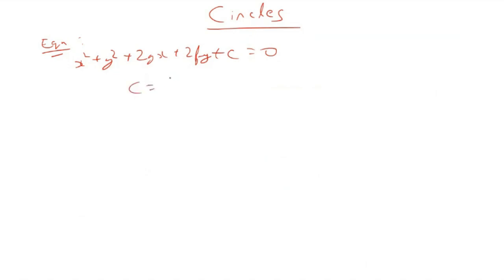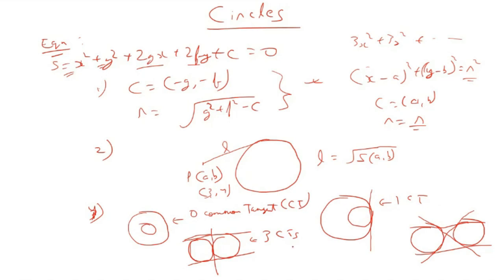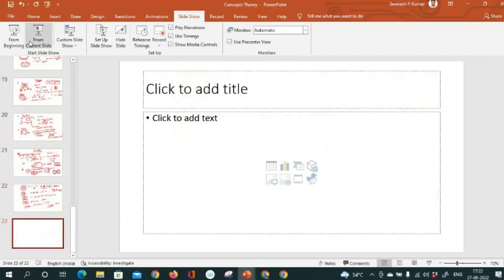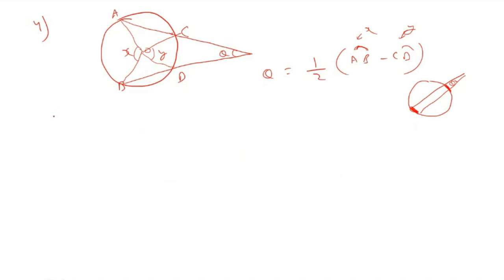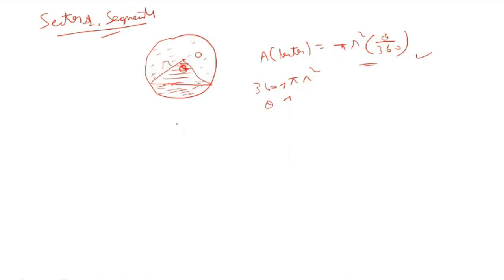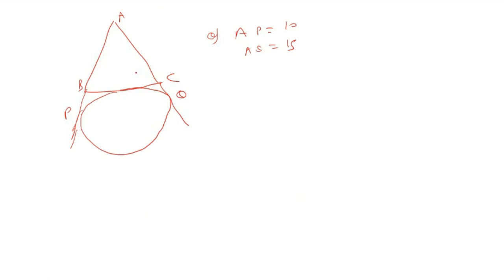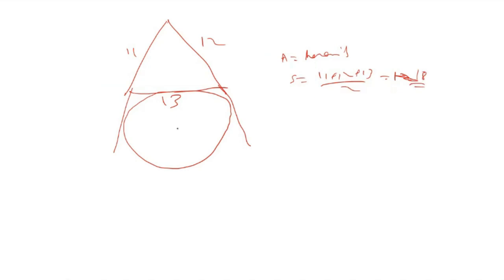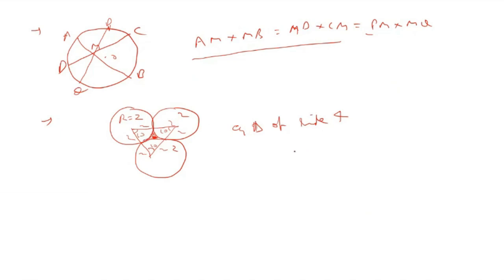Advanced Geometry - Lesson 9 | FREE Advanced QA Course for CAT 2024